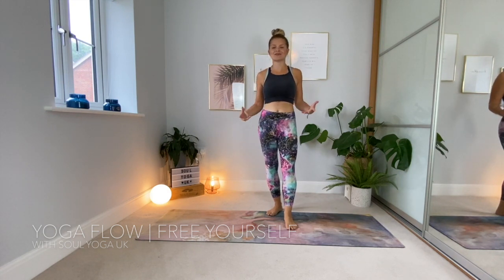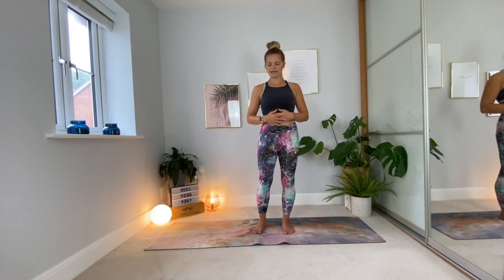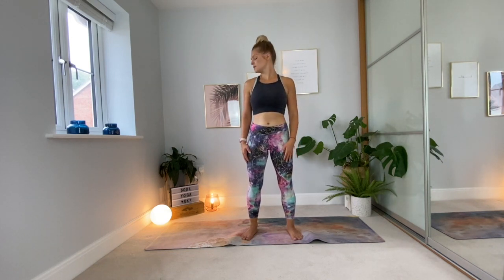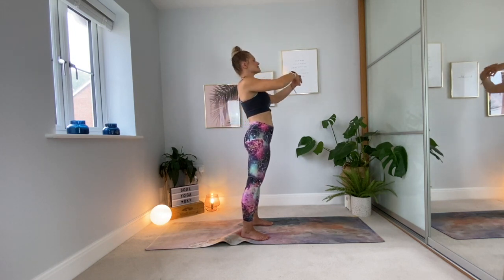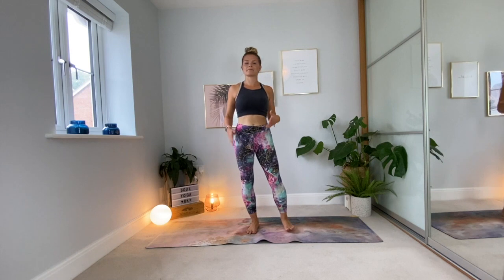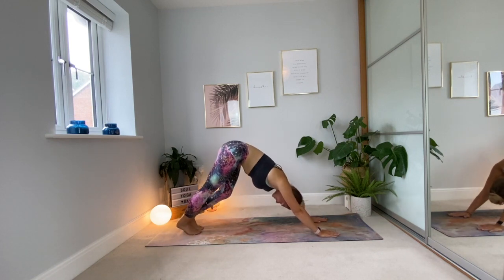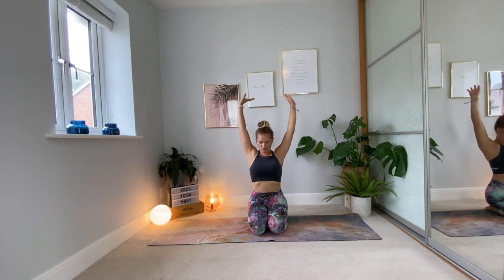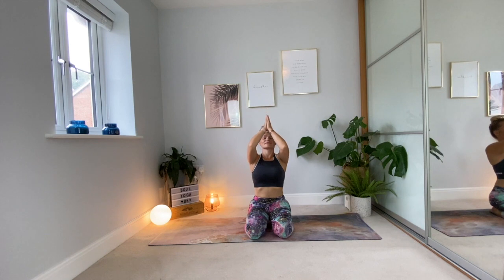YOGA FLOW | Free Yourself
This video is about YOGA FLOW | Free Yourself